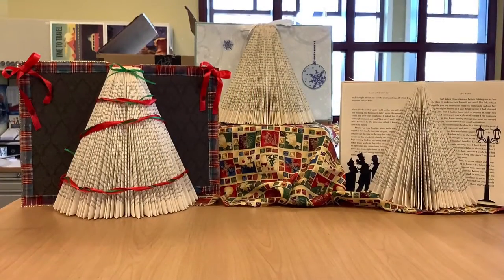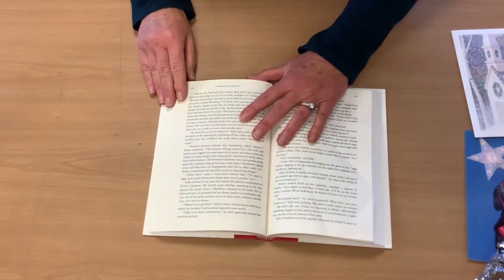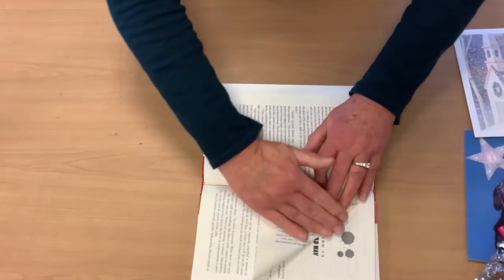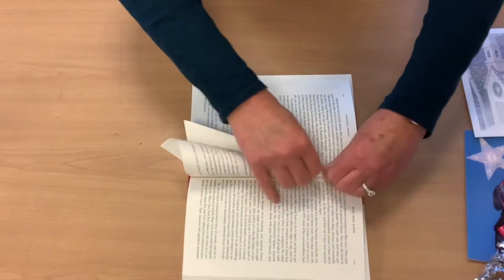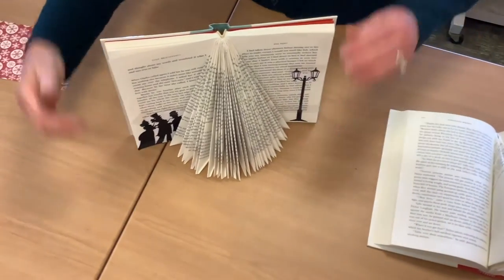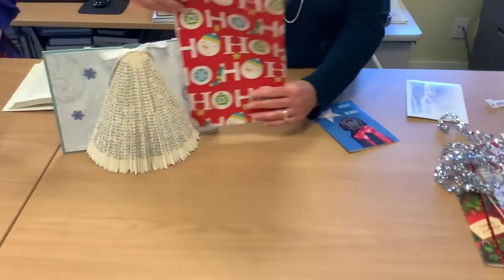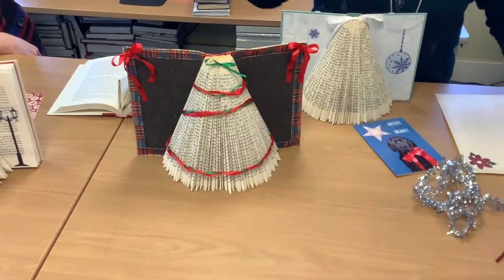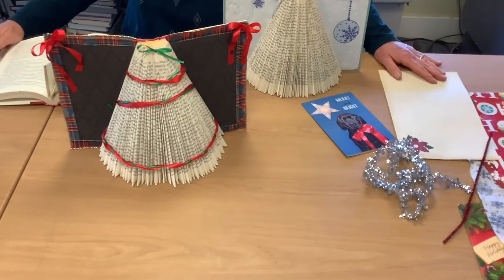Pinterest Party @ The Library - Folded Book Holiday Tree |AWPL